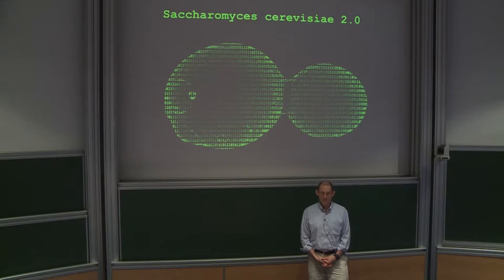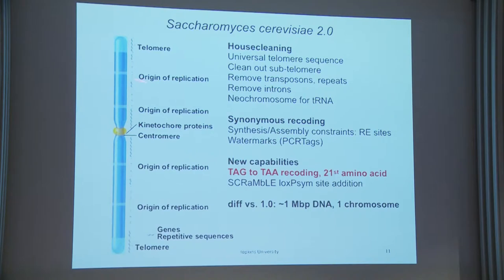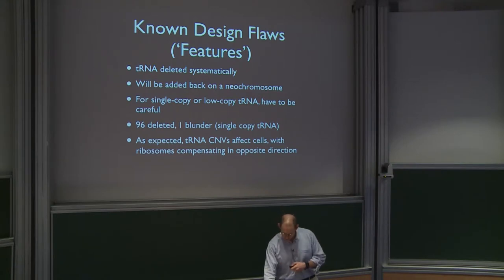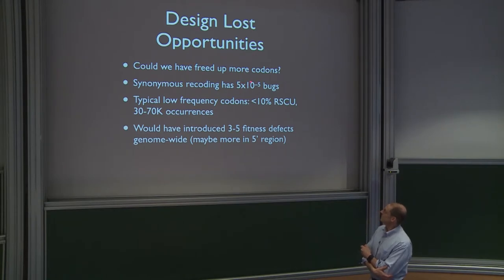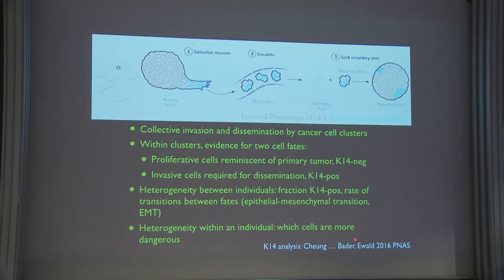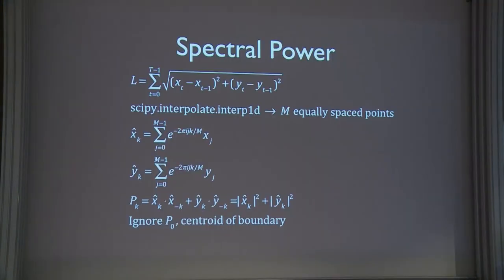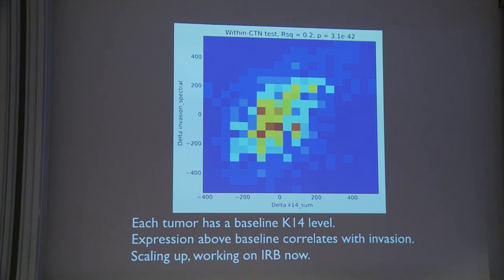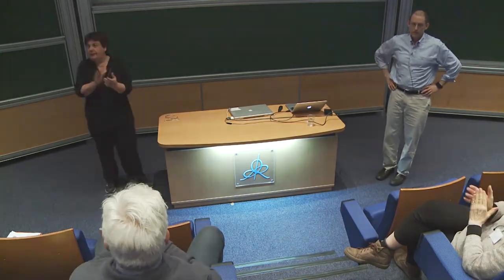Joel Bader - Mistakes in genome design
Computational design of DNA sequences with defined function is a goal of synthetic biology, but we  still lack  crucial information  required  to  construct  objective  functions  reflecting  reality.  Thus, much  work  in synthetic  biology  still  relies  on  synthesize
-and-screen  rather  than  design-and-build.
Because  of  known unknowns  and  unknown  unknowns,  design  challenges  at  the  genome  level require tradeoffs between the
benefits of more ambitious designs and the risks of fatal flaws. The complete  synthesis  of  the  yeast genome  by  the  international  Saccharomyces  cerevisiae  (Sc2.0)
consortium has reached a milestone of 3.5 MB out of 12 MB finished in the form of entire synthetic chromosomes  replacing  their  wild-type cognates,  which  in  turn  provides  a  first  opportunity  to characterize design flaws. We provide an overview of our mistakes, including both systematic errors and random failures, and discuss how we would have revised the design had we known then what we know now. Ageneral conclusion is that our
bug rate was very low, about 5x10^-5 in fitness defects per bp changedin protein-coding regions, and that our design was much more robust than we had anticipated.